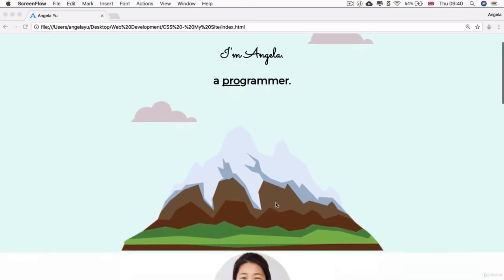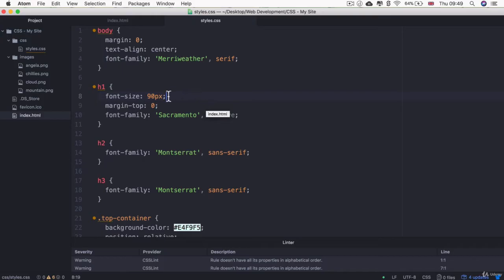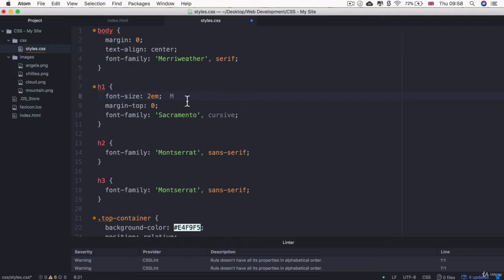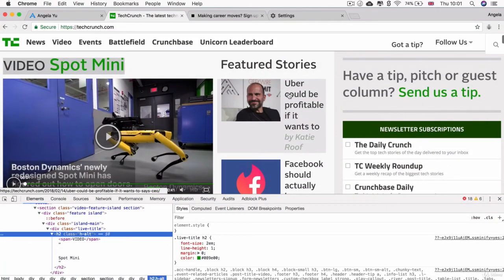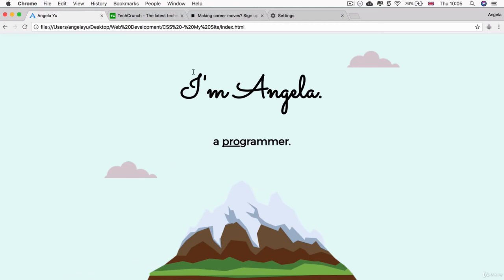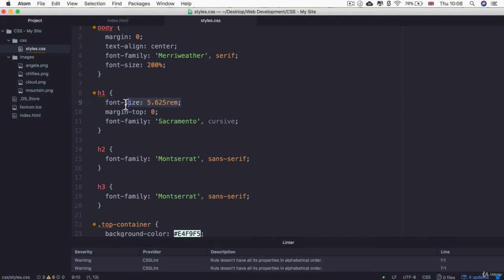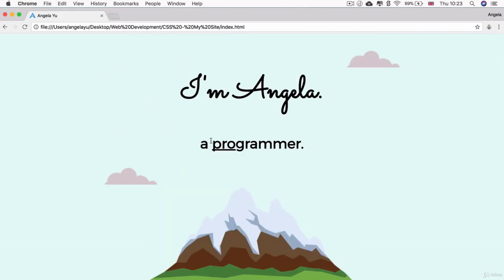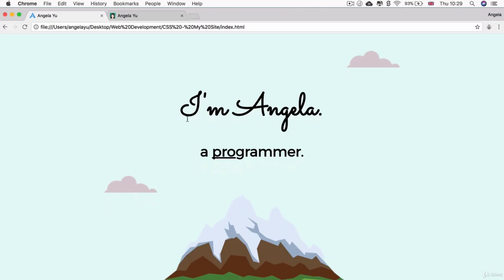19. CSS Sizing